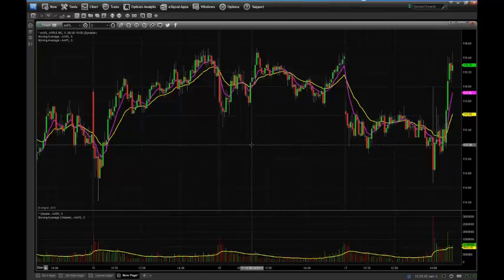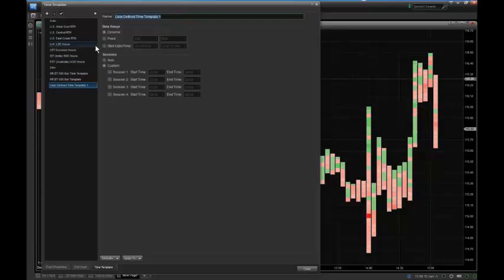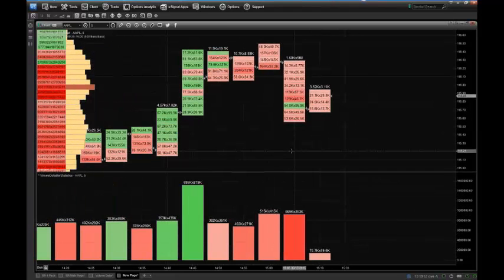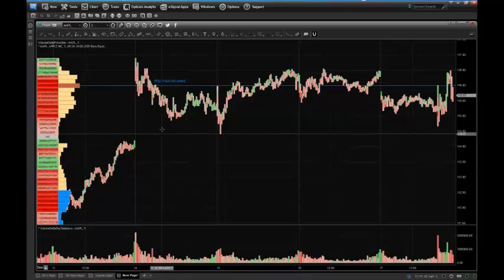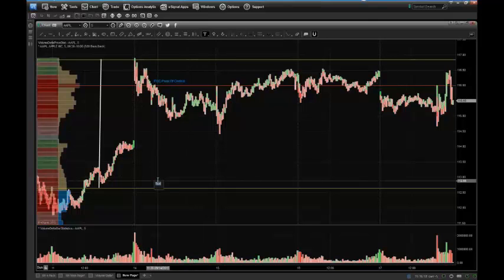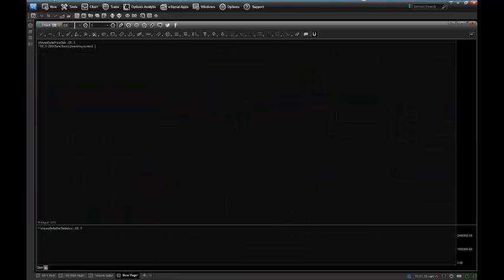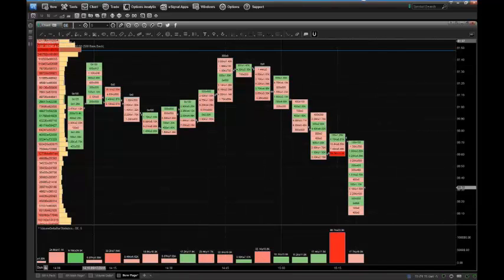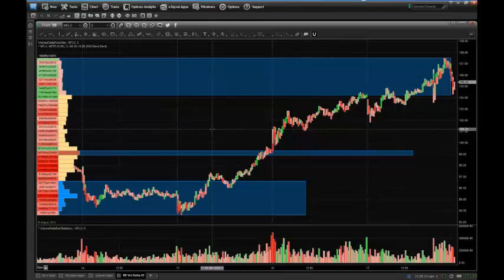eSignal - Using Volume Delta